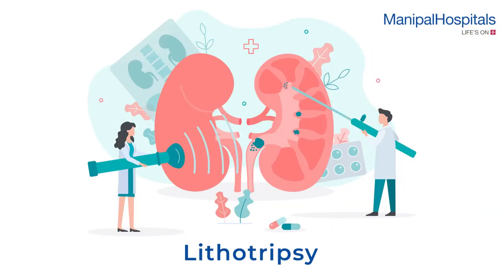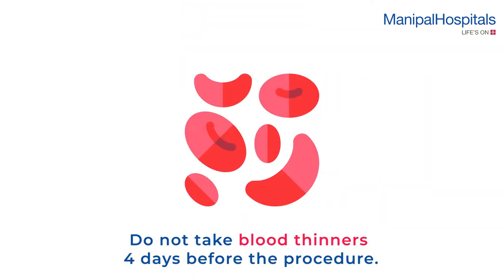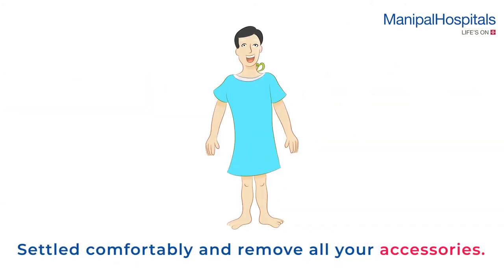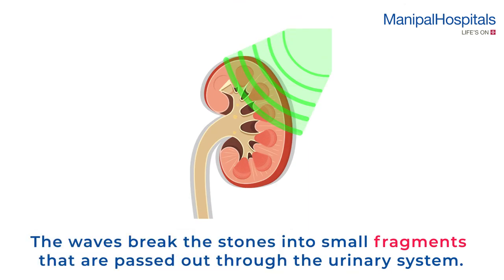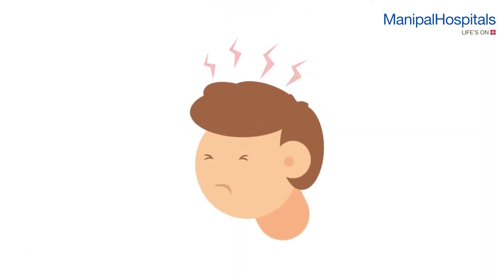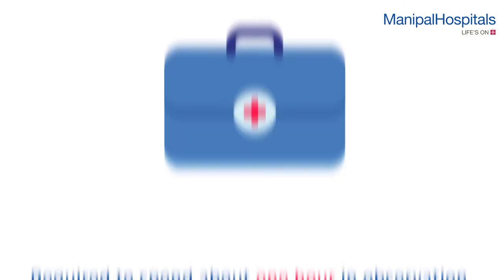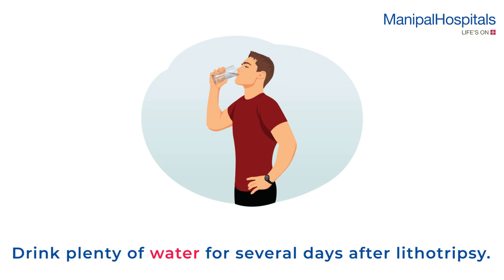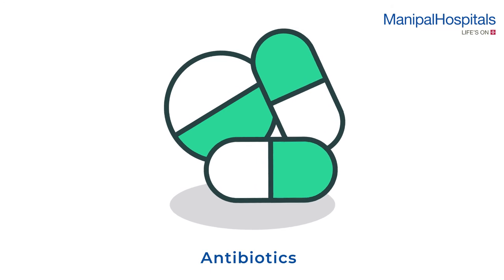Understanding Lithotripsy: A Guide to Pre-Procedure and Post-Procedure | Manipal Hospitals India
Lithotripsy is a non-invasive procedure to treat kidney stones. The number of sittings depends on the individual condition. Post-procedure, you are required to spend at least an hour in observation. Watch the video to know more about precautions and measures to be taken pre and post-procedure!